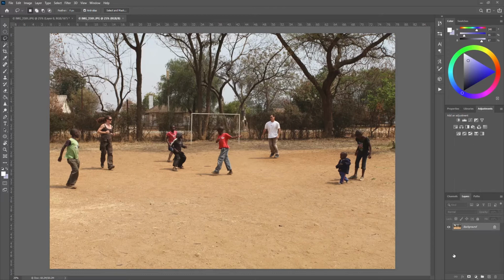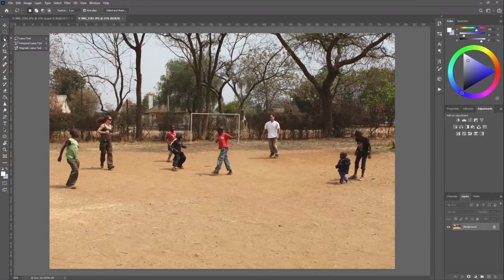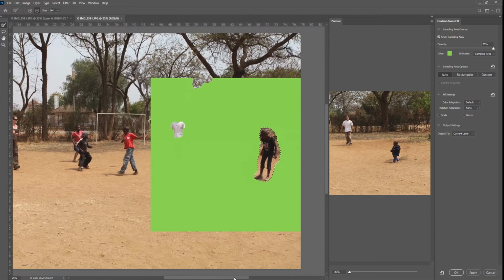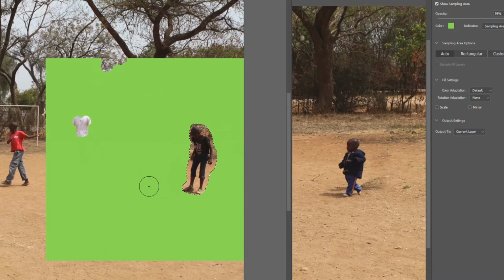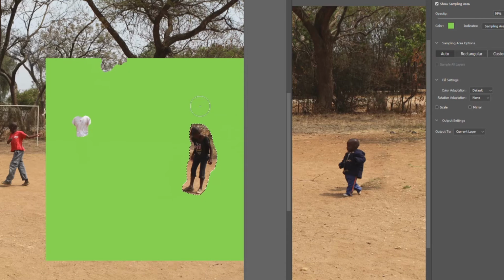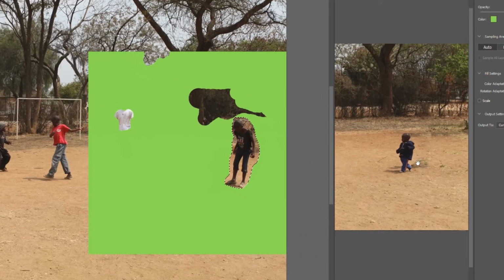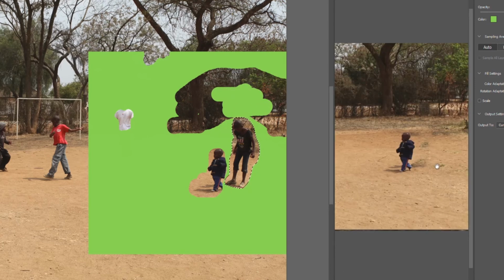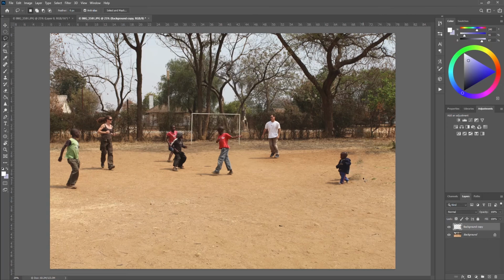Using Content-Aware Fill to Remove People and Objects in Photoshop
This tutorial will quickly walk through how to use the content-aware fill functionality in Adobe Photoshop CC to remove items from an image. This can be used to remove people, objects, or any other item from a picture. With the latest release, Adobe did an update that makes this functionality work better than ever.